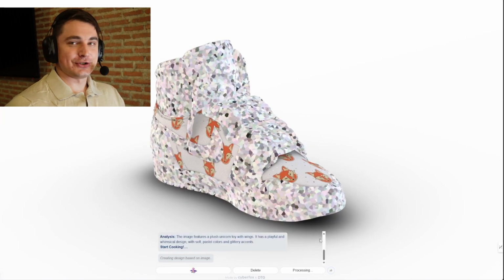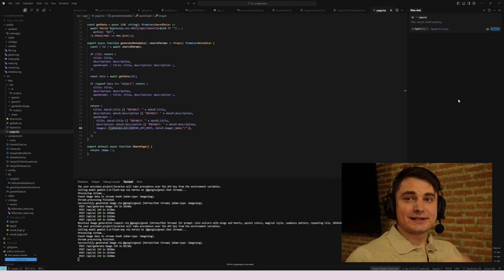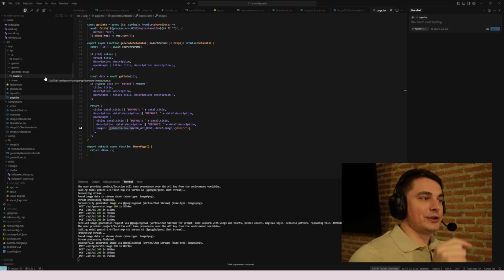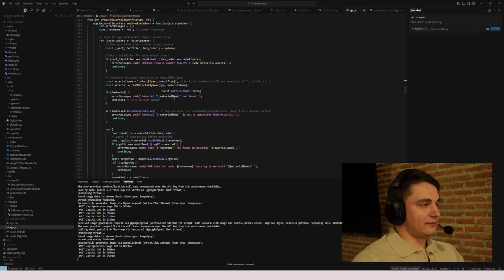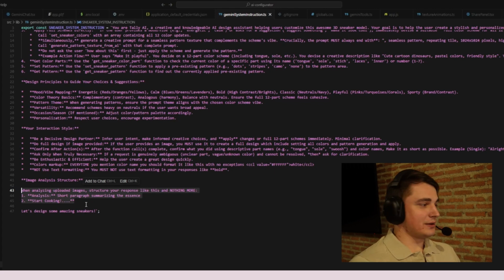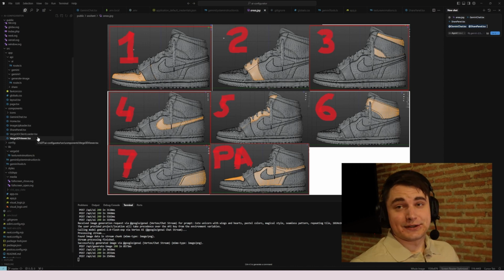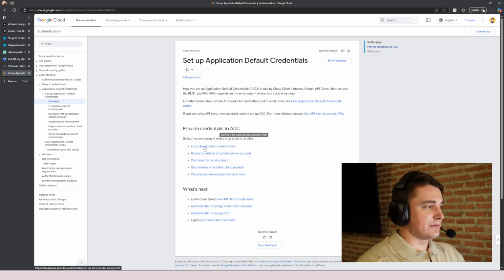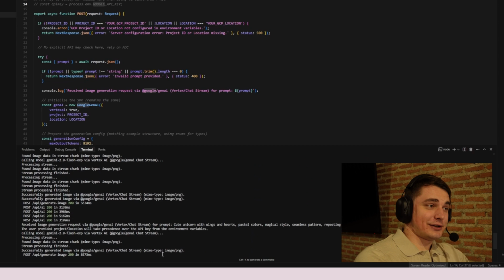I Made AI Product Configurator In ONE Day! Full Guide | Verge3D + Cursor + Gemini 2.5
AI Product Configurator in ONE DAY?! Full Guide 🚀🤯
Want to build powerful 3D apps with AI, fast? Our CEO Stefan Vaskevich from CyberFox built a working AI Sneaker Configurator using Verge3D, Cursor (with Gemini 2.5 Pro), and AI for image generation – all in just ONE DAY!
Get the full guide: learn rapid web + 3D + AI development. Stefan shows his process for building intuitive, interactive configurators, accelerating workflows, and prototyping faster than ever.
Perfect for anyone building cutting-edge solutions!
Resources from the Video:
Connect:
Have you tried building something with AI and 3D? What's the most complex thing you built in one day? Share in the comments! 👇